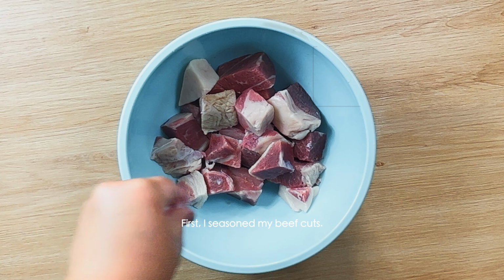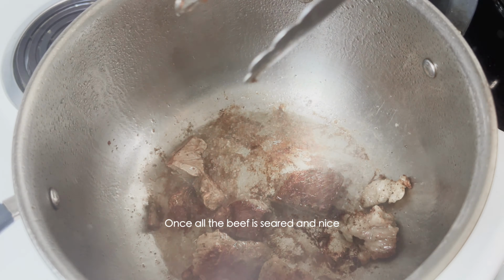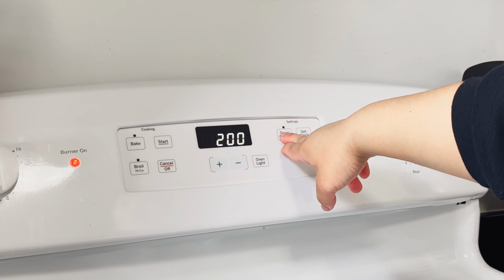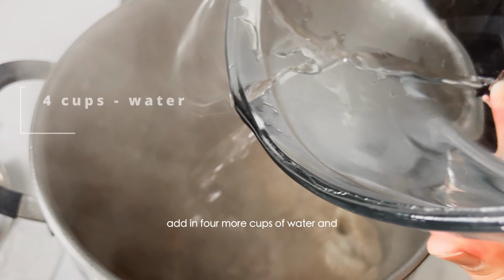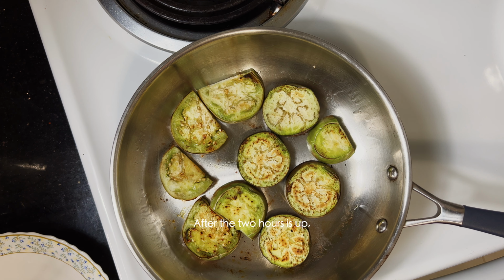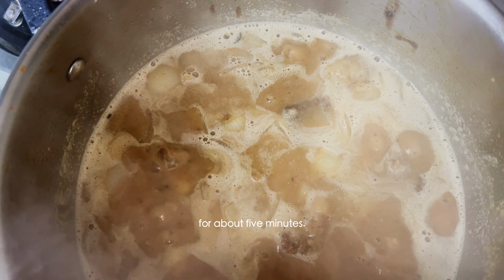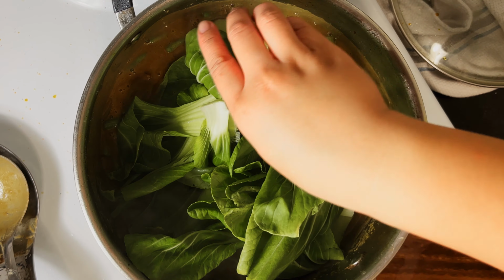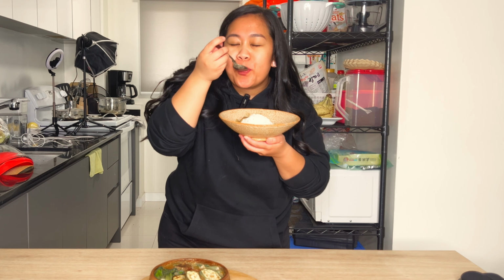How to make EASY Beef Kare-Kare | Filipino Peanut Stew | Filipino Recipes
Who doesn’t love a good bowl of Beef Kare Kare 😍 It’s one of those dishes you HAVE TO try when indulging into Filipino cuisine. Growing up, I remember I would ask my dad to make this a bit more frequently at home because it’s so comforting, creamy, heartwarming, packed with some good protein and crisp vegetables. For the full video with more detailed instructions, it’s up on my channel! Come say hi!

*Ingredients*

1. 1 lb of chuck roast cuts
2. 10 cups of water for boiling
3. Sea salt
4. Black pepper
5. 1 tbsp - garlic powder
6. 1 tbsp - onion powder

The rest of the ingredients
1. 3 pc bok choy
2. 2 cups snake beans
3. 3 pc egg plant
4. Garlic (as much as you want)
5. 1 medium onion
6. Fish sauce 1- 2 tsp
7. 1 tbsp olive oil
8. 1/2 tbsp annatto seeds
9. 1 cup peanut butter
10. 1 tbsp Beef bouillon

*Instructions*

1. Salt and pepper your beef cuts. Sear beef first and then add 6 cups of water for boiling. Add in garlic powder and onion powder, mix, and leave on high-heat for about 2 hours. At about halfway through, add in 4 more cups of water and rid all of skum.
2. While your meat is cooking, prep your vegetables by slicing your eggplant and bokchoy and cutting your snake beans into about 2 inches long
3. (Optional) - On the side, cook your eggplant, giving it a nice char on both sides and set aside.
4. After two hours, set meat and beef broth to the side and dry the inside of the pot. Turn on to medium heat, add in your oil of choice and toast up annatto seeds for about a minute. Drain annatto seeds, leaving the oil in pot.
5. Sautee garlic and onions in the annatto oil until slightly caramelized. Add back in your meat and beef broth. Add in peanut butter, fish sauce, and beef bouillon. Stir until all flavors combine and let it sit on heat for about 5 minutes.
6. Add in your vegetables starting starting with snake beans. Mix together with the stew and leave for about a minute, then let your bok choy blanch right on top for 1-2 minutes.
7. Serve with hot white rice and bagoong. Enjoy!

⚙️ *Gear I used to create this video: *
1. iPhone 13 Pro Max (512gb)
2. LINCO Lincostore Photography Lighting Kit
3. Elitehood Heavy Duty Tripod
4. Neewer Ring Light
5. Neewer Light/Mic Stand
6. Kitchenaid Stainless Steel Frying Pan
7. ULANZI Portable Photography Light
8. Metal Phone Tripod w/ 3 Cold Shoes

* Follow me in my other social media platforms: *

0:00-0:14 Introduction
0:15-1:01 Step 1: Season your meat, sear, and boil
1:02-1:45 Step 2 Prep your vegetables!
1:46-1:58 Step 3: Set beef and broth aside
1:59-2:10 (optional): Fry eggplant separately
2:13-2:20 Step 4: Make annatto oil
2:21-3:04 Step 5: Add in beef and broth, peanut butter, fish sauce, and beef bouillon
3:05-3:24 Step 6: Add your veggies!
3:22-4:11 Serve and Enjoy!
4:12-4:50 Check out my free EBOOK!